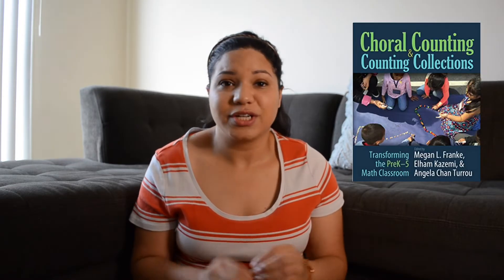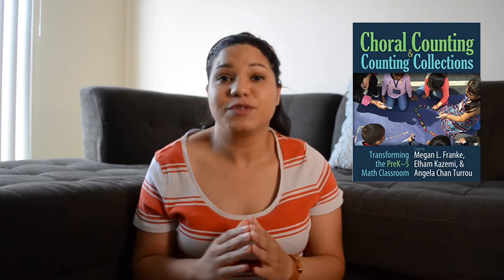UPDATE Building Thinking Classrooms in Mathematics in Kindergarten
Try a task for free!

In this video, I'm sharing my experience with building thinking classrooms in mathematics in kindergarten.

By using problem-solving activities and the BTC framework I hope to help kindergarteners learn how to think and problem-solve using mathematics without being afraid of making mistakes and have ownership of their learning to help them become lifelong learners!

If you're interested in this experiment or want to learn more about it, be sure to check out this video! I'll be sure to share more information with you about it, and I hope you'll be excited about it too!